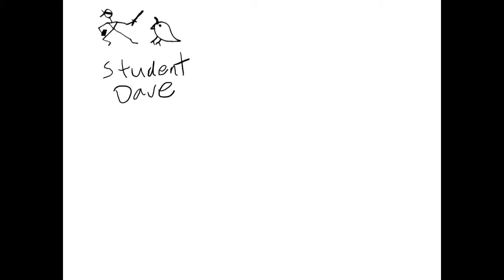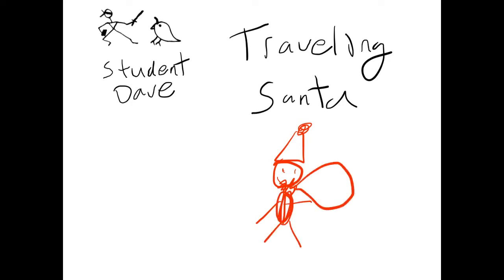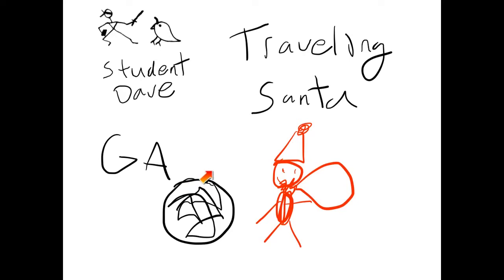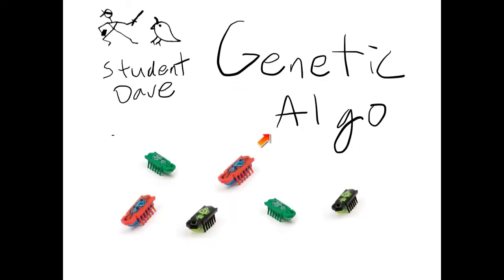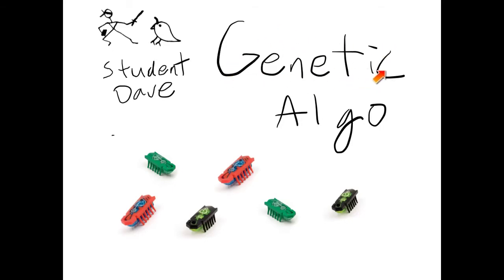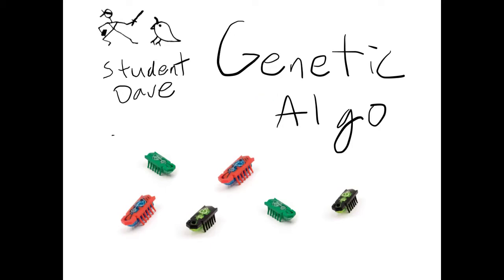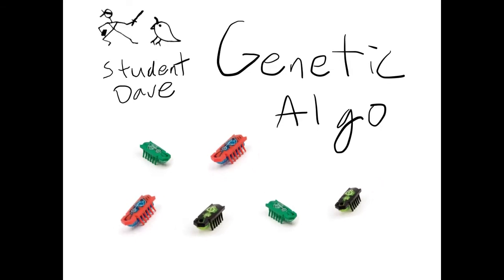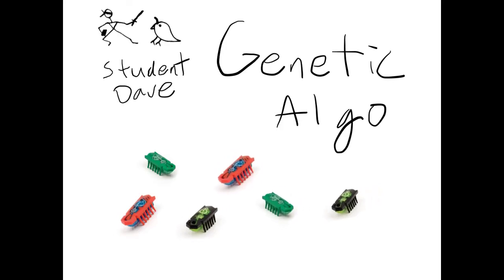Solving the traveling Santa Claus problem with Genetic Algorithm: Tutorial by Student Dave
In the previous video I show the "optimal" shortest path Santa Claus would use to visit every country in the world.  Here, I show how I did it using Genetic Algorithms and give you the code so you can do it yourself, and probably much better!  enjoy!